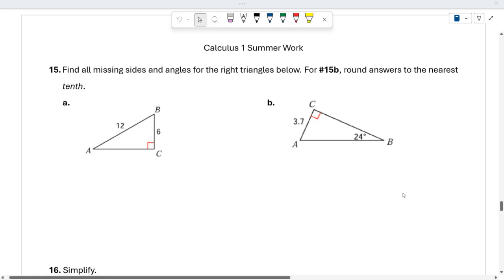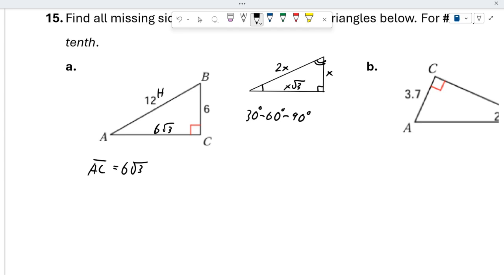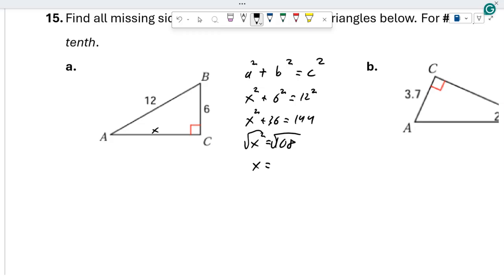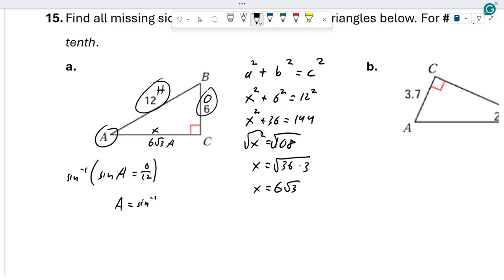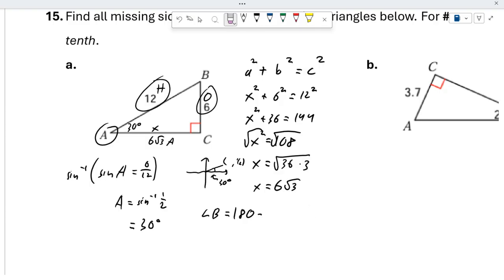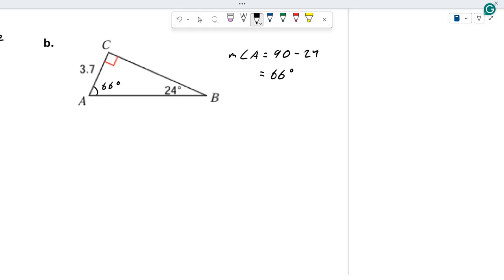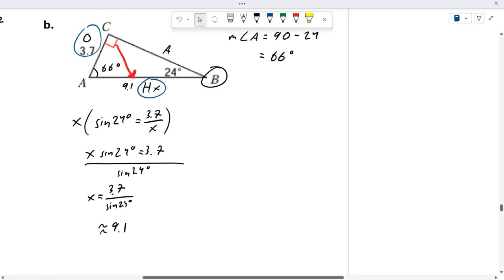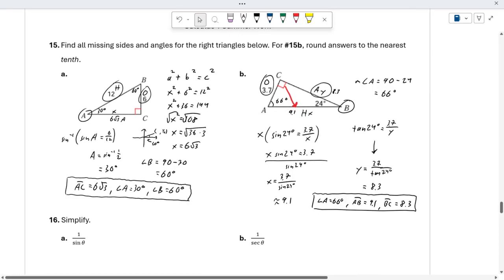C1_SW_15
Calculus 1
Summer Work
Question #15: Right Triangle Trigonometry

0:41 15a
5:07 15a alternate method
17:50 15b